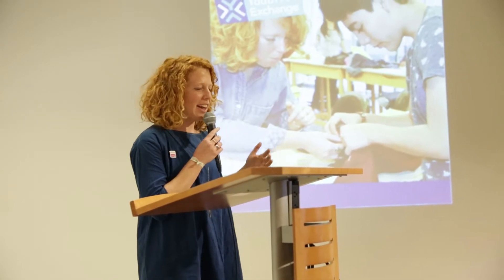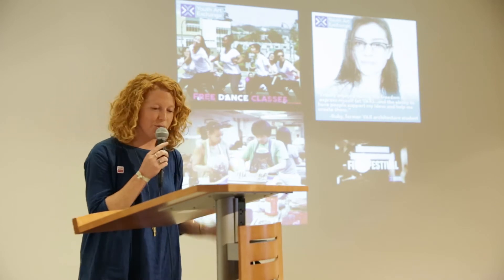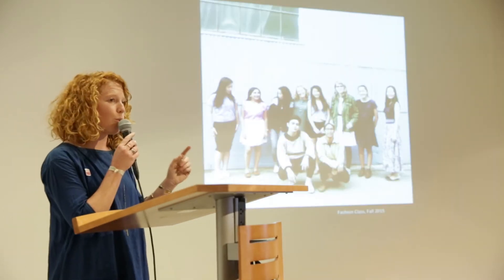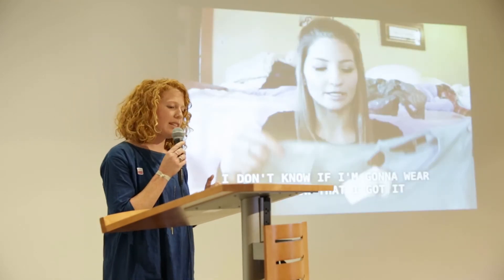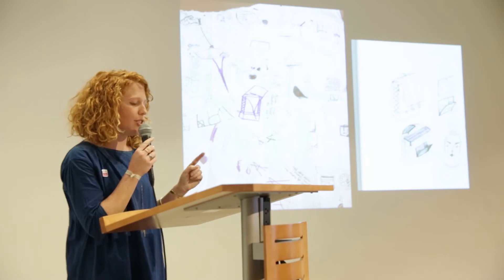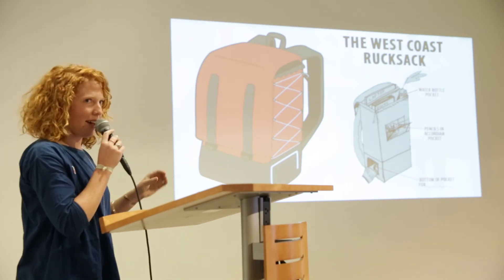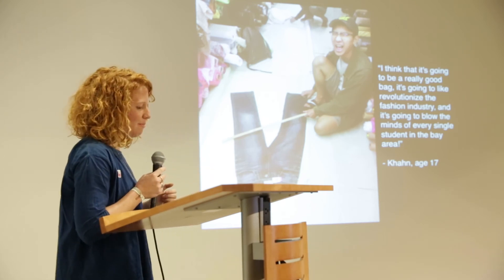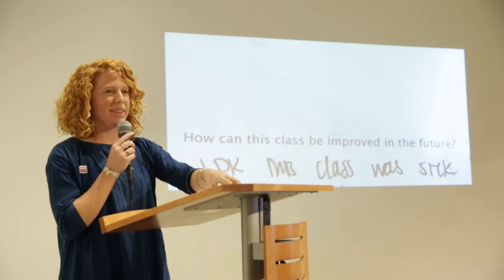For Students, By Students: How to Build the High School Survival Kit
Sierra Readings presentation at the 2017 Creative Practice Exchange: STUDENT VOICE. COMMUNITY POWER.

Sierra Reading is the fashion design instructor at Youth Art Exchange in San Francisco.  Within her four years teaching at YAX, she has designed and built the fashion program from the ground up.  She received her BFA from the California College of the Arts in textiles and is currently working toward her MA in Art Education through the Maryland Institute College of Art. Her work focuses on traditional textile processes that create scenarios in which participants connect to materials as a way to connect with one another.

Each arts educator told the story of an effective lesson using 14 slides in 7 minutes.

This event was presented by the Arts Education Alliance of the Bay Area, hosted by the Museum of African Diaspora with support from Leap. 2017 Creative Practice Exchange